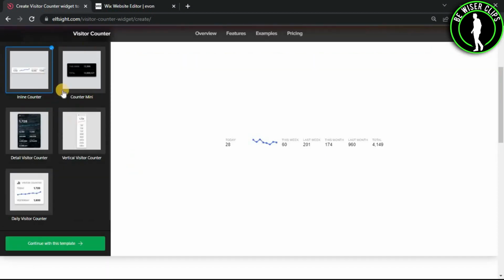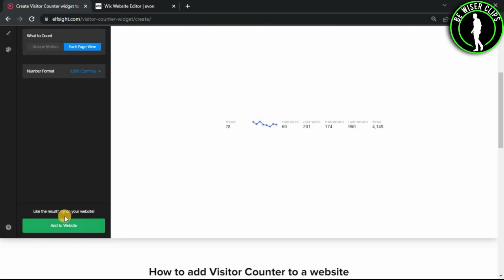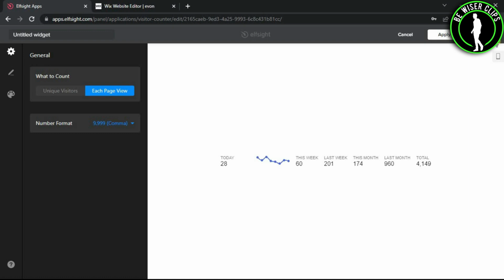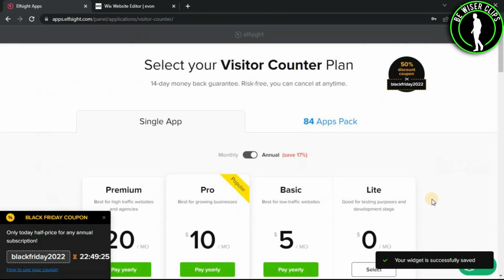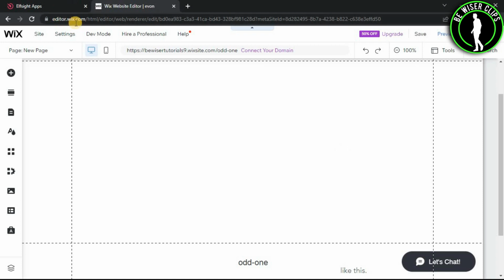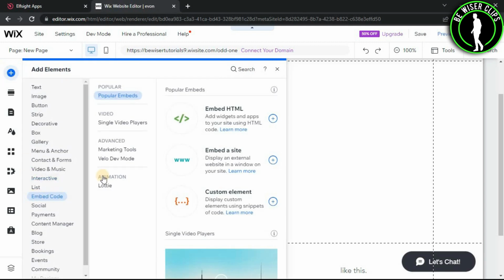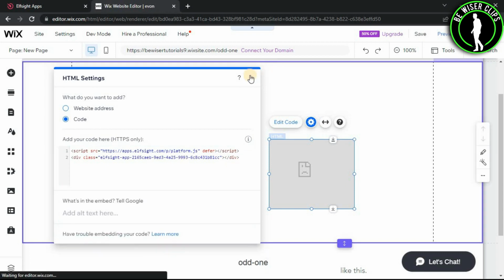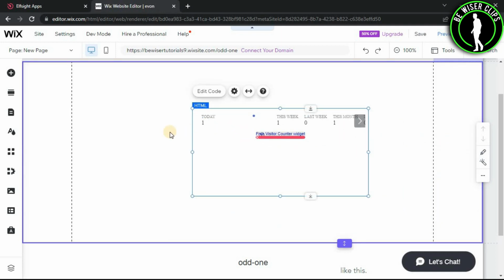How To Add Visitor Counter to Wix Website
This video shows you How To Add Visitor Counter to Wix Website Easily! Watch this Video till the end to learn How To Add Visitor Counter to Wix Website.

Were you able to figure out How To Add Visitor Counter to Wix Website on the Phone? Share this with your friends who want To Add Visitor Counter to Wix Website.

Problem Solved in this Video-:

wix
wix code tutorial
wix website
visitor counter wix app
show visitor counter on wix website
add visitor counter to wix
wix google analytics
create a website
wix tutorial
website builder
wix analytics
add view counter on wix dynamic page
wix dynamic page

What Do you Think of How To Add Visitor Counter to Wix Website on Mobile?